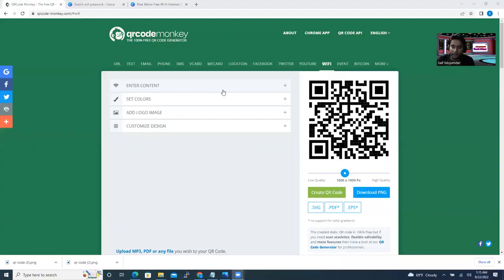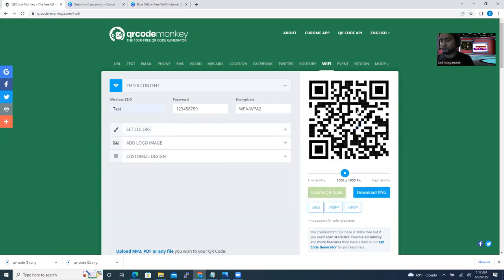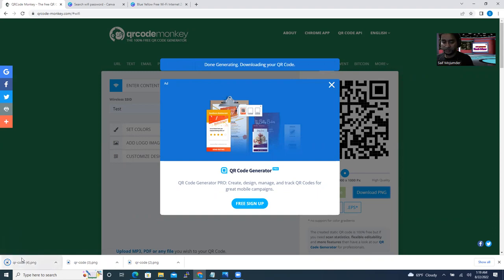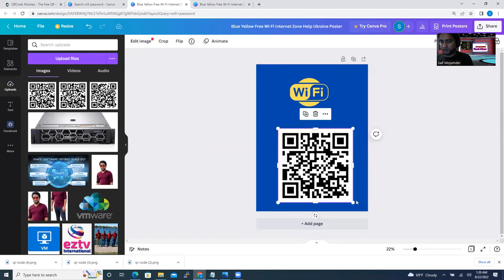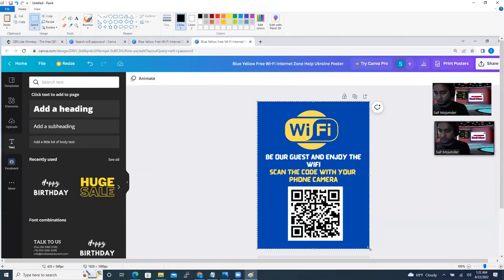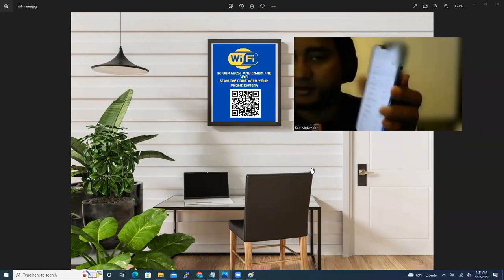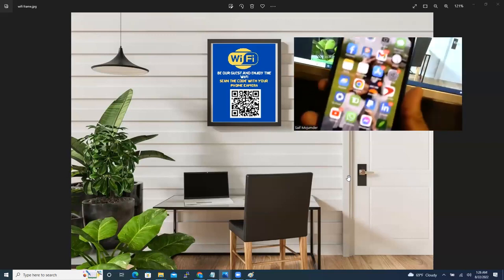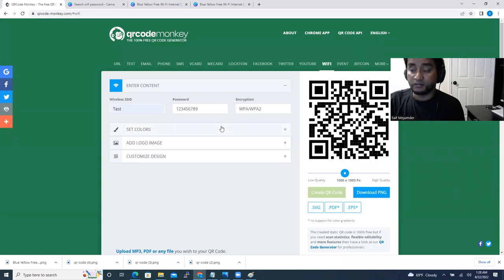How to Share WiFi From Phone to Phone QR Code on Android